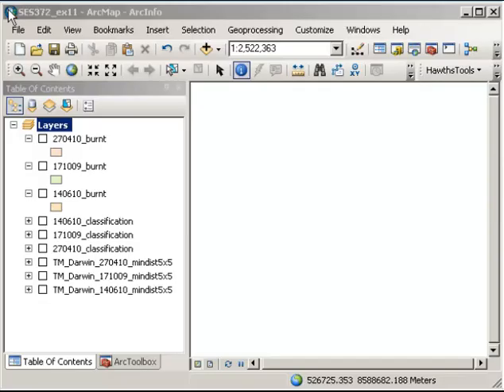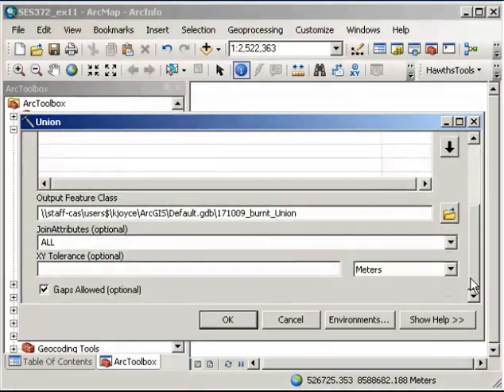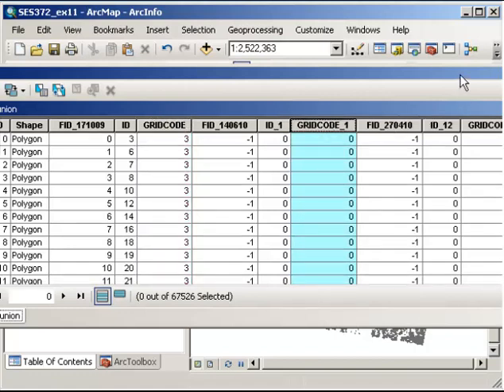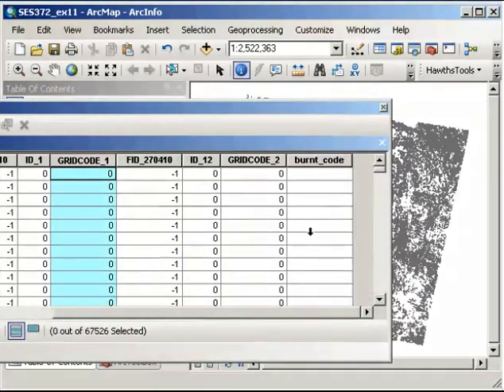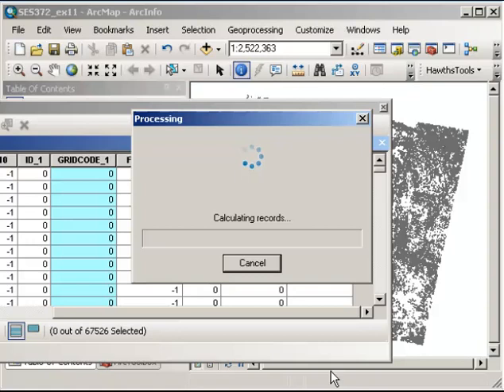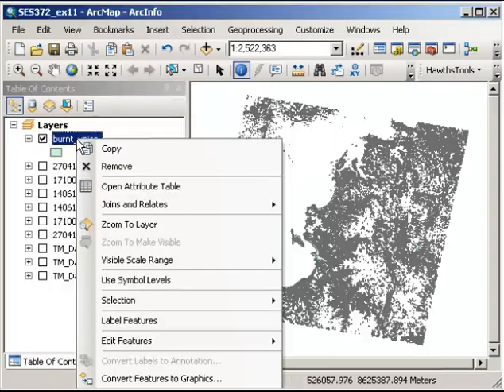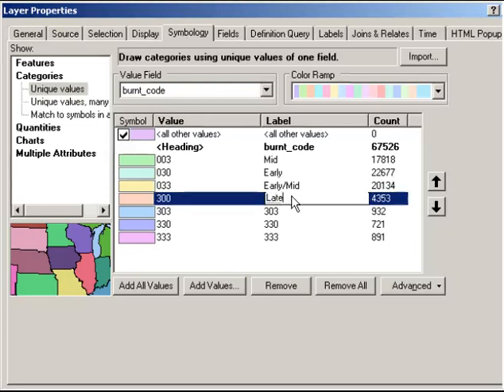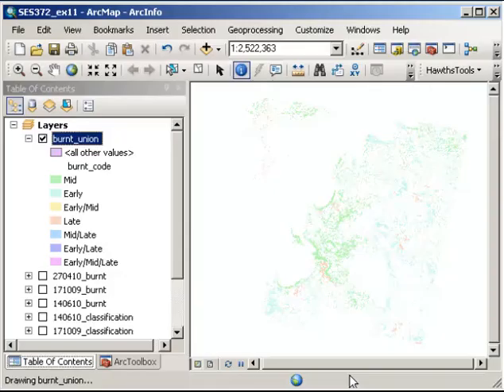Environmental change - Union analysis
Conducting union analysis in ArcGIS to link together a number of image classifications that represent landcover over sequential years. This is then used to look at trends of change in the environment